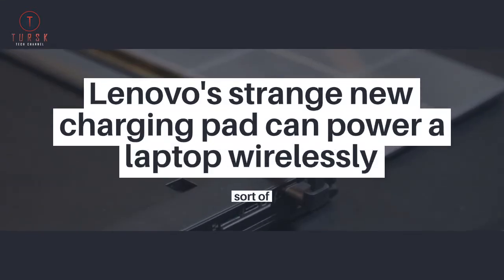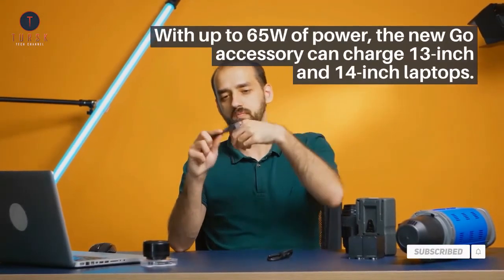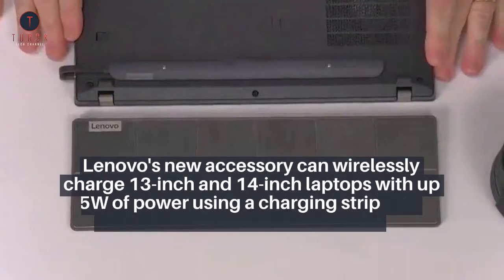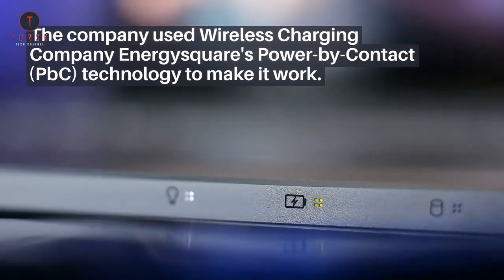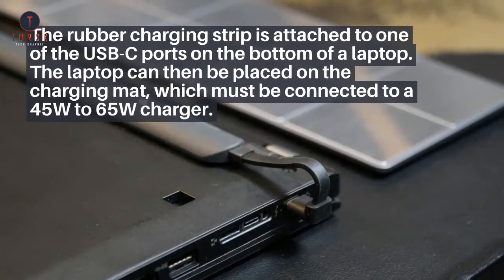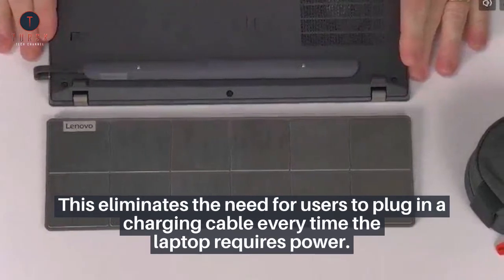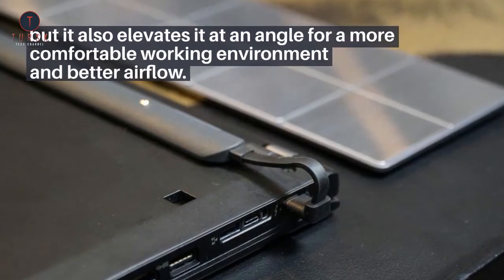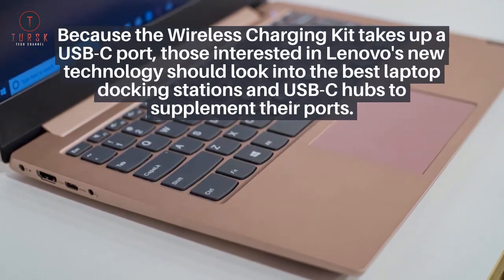Lenovo's strange new charging pad can power a laptop wirelessly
With up to 65W of power, the new Go accessory can charge 13-inch and 14-inch laptops. A unique Wireless Charging Kit is included in Lenovo's new line of Go accessories, which allows you to charge your laptop by placing it on a mat. You will, however, require a USB Type-C connection.
Lenovo's new accessory can wirelessly charge 13-inch and 14-inch laptops with up to 65W of power using a charging strip connected via USB-C and a wireless charging mat.
The company used Wireless Charging Company Energysquare's Power-by-Contact (PbC) technology to make it work.
A brushed nickel charging pad and a wireless charging strip with two pogo pins on the bottom make up the Wireless Charging Kit.
The rubber charging strip is attached to one of the USB-C ports on the bottom of a laptop.
The laptop can then be placed on the charging mat, which must be connected to a 45W to 65W charger. The laptop will charge once the two pins are connected to the mat.
This eliminates the need for users to plug in a charging cable every time the laptop requires power.
The charging kit will be available sometime in October, according to Lenovo, and will cost €139 (approximately $166). The kit not only charges your laptop, but it also elevates it at an angle for a more comfortable working environment and better airflow.
Because the Wireless Charging Kit takes up a USB-C port, those interested in Lenovo's new technology should look into the best laptop docking stations and USB-C hubs to supplement their ports.